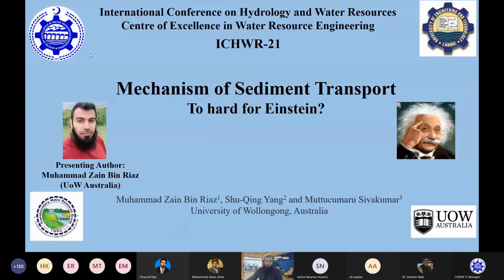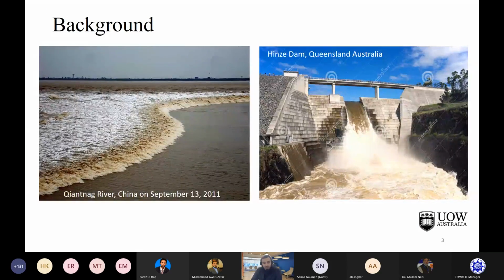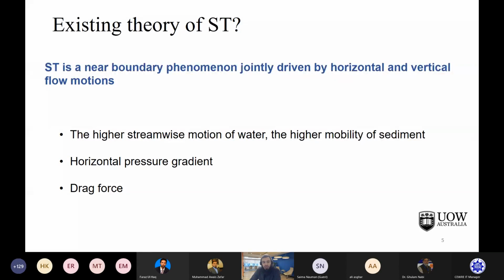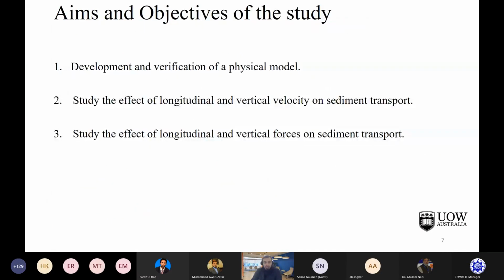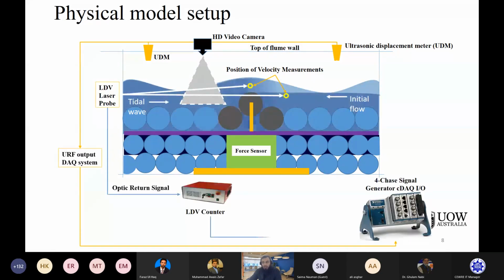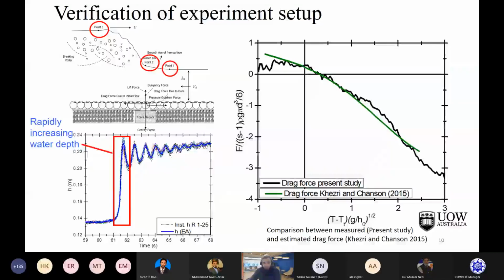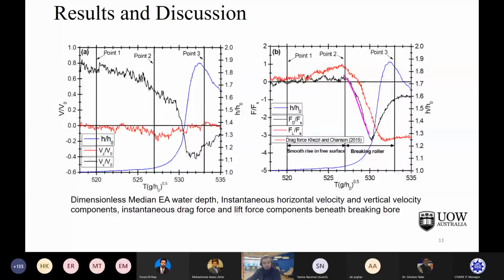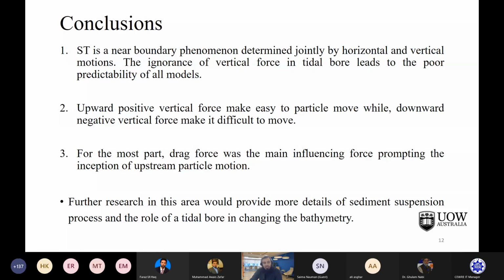International Conference on "Hydrology & Water Resources" |Part 10| M. Zain Bin Riaz | Mar 25, 2021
International Conference on "Hydrology and Water Resources" (ICHWR'21) - Part No. 10 - Presented by Muhammad Zain Bin Riaz (University of Wollongong, Australia)

CONFERENCE OVERVIEW
With extended months long curfews and lockdowns been initiated by Governments all across the globe, all conference activities including academic learning and growth, networking, dispensing of knowledge via research presentations and paper submissions has come to a halt. Therefore, in this critical period of pandemic to promote educational and research activities, CEWRE is pleased to announce International Conference on Hydrology and Water resources to be held on March 25, 2021. The aim of this conference is to provide a a stage for exchanging the latest research results and sharing the advanced research methods in related fields.